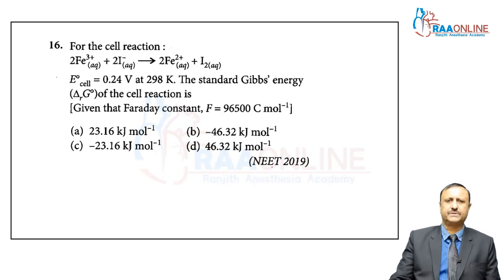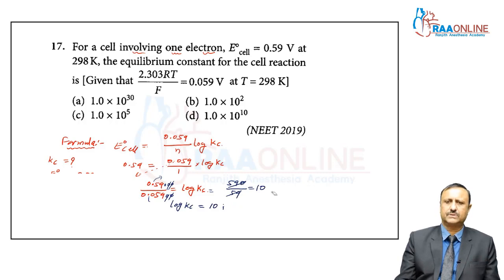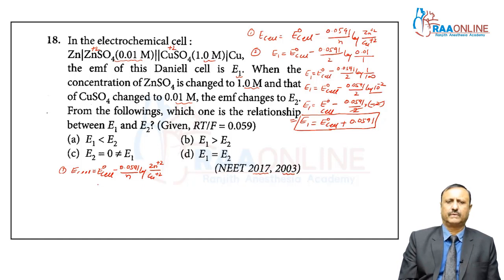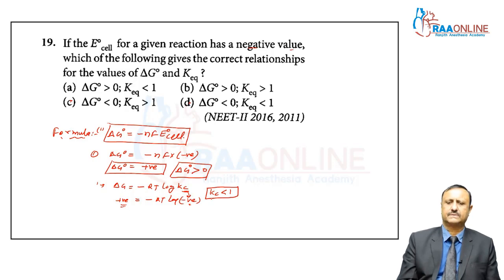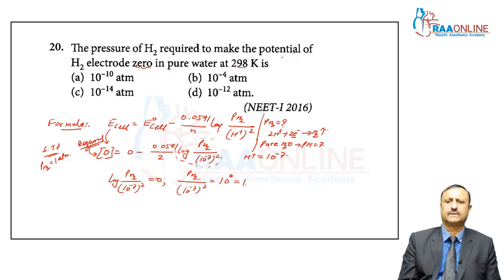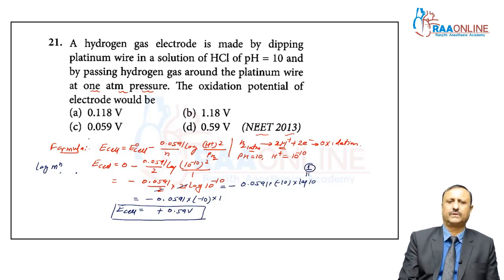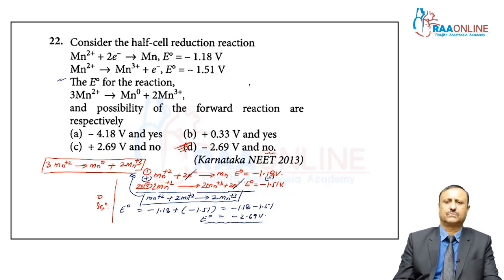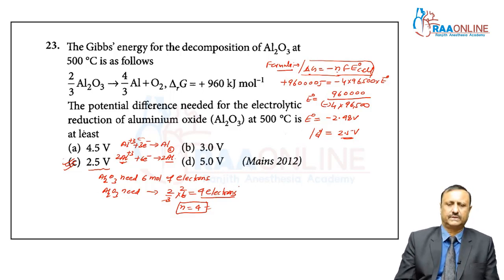Chapter -17 Electrochemistry Part 2